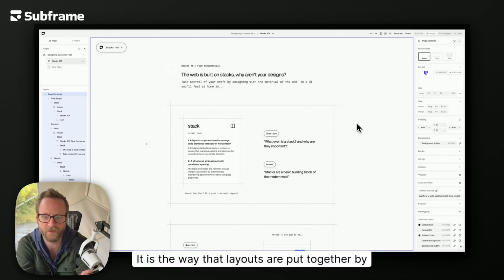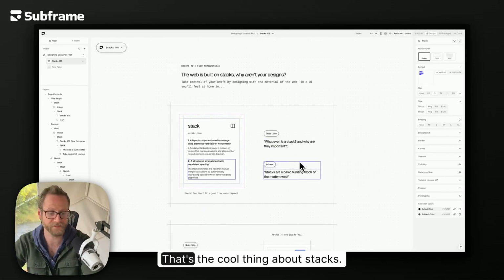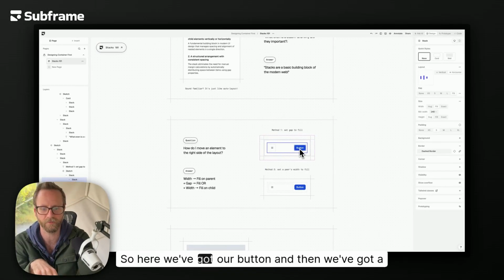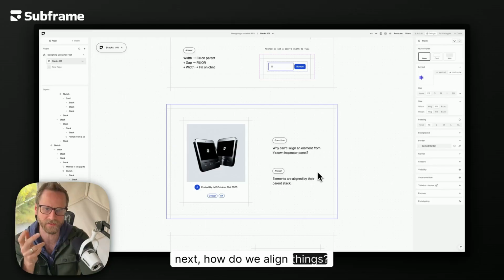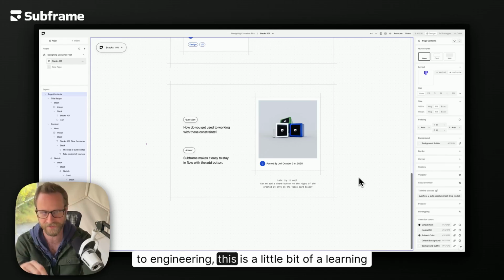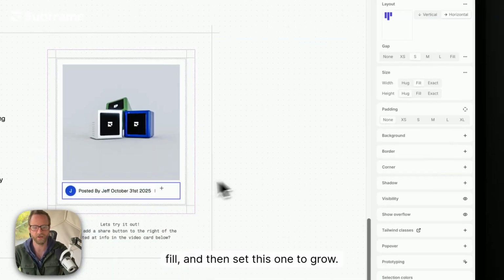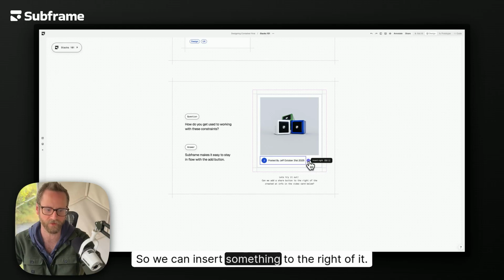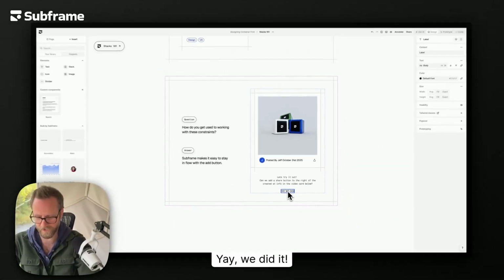Subframe Tutorial: Designing With Stacks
In this tutorial, Jeffrey Erickson walks through one of the core ideas behind modern web design: stacks.

Stacks are the foundation of Subframe’s layout system and are a simple, powerful way to structure everything from buttons to complex pages. Jeff explains how flow direction, gap, and alignment shape the way components interact, and how mastering these concepts leads to cleaner, more responsive layouts.

Intro - 0:00
What is a stack? - 0:13
Positioning with stacks - 1:23
Aligning with stacks - 2:58
Working with constrains  - 3:43
Adding stacks with quick insert - 5:10

Subframe is the AI design tool with real components and code export. Build visually with drag-and-drop or Ask AI — all using your design system.